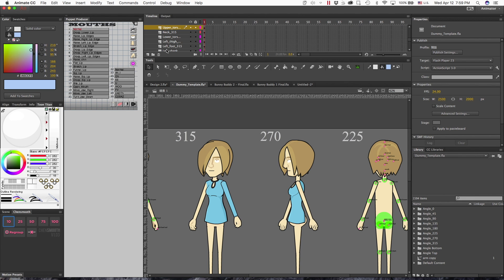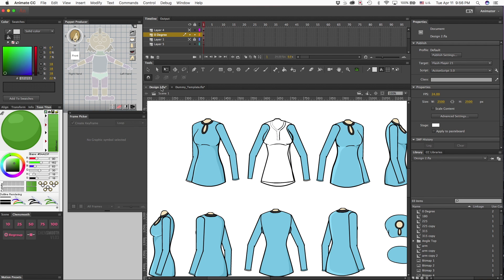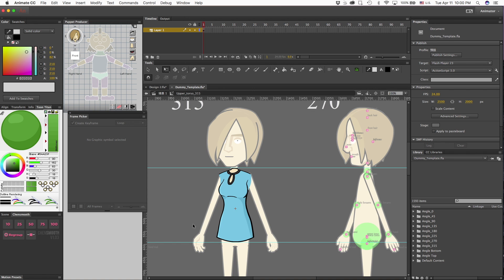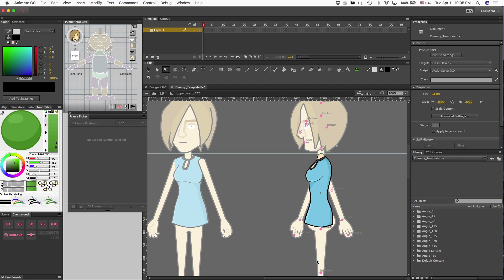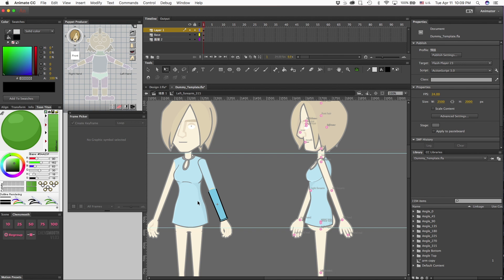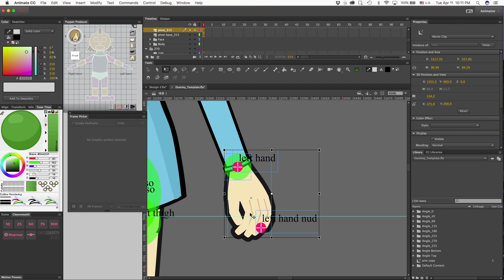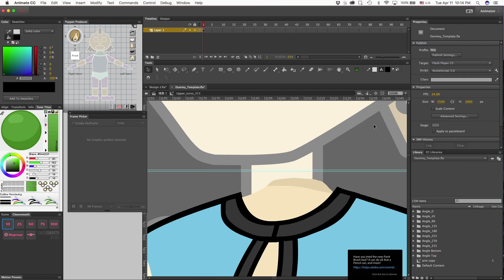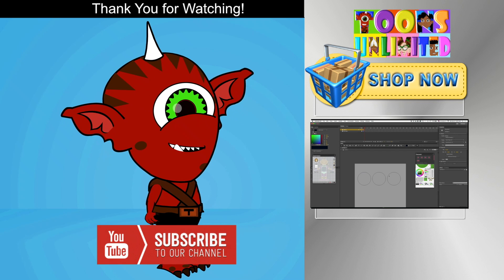How to Use the Dummy Template to import your Content into Crazytalk Animator Faster ⚡️